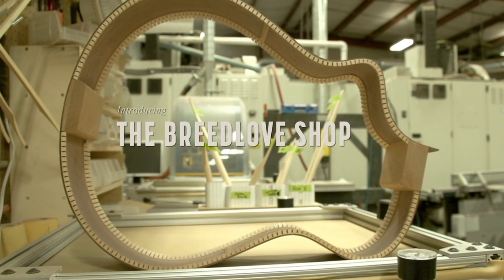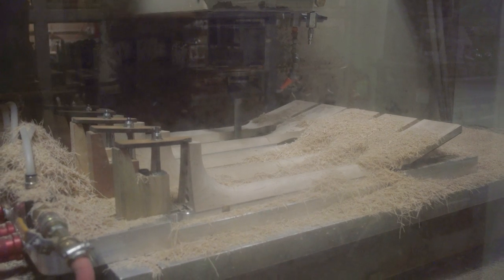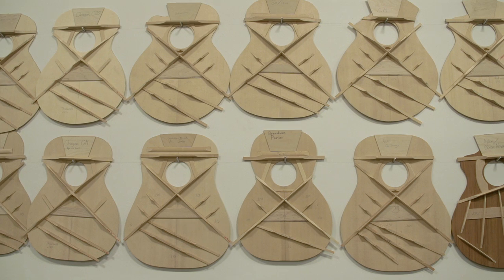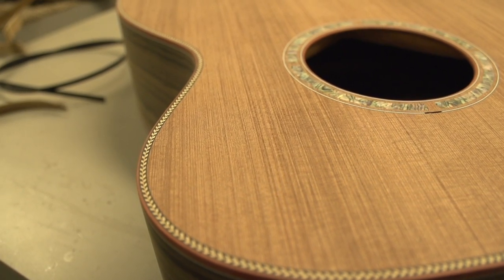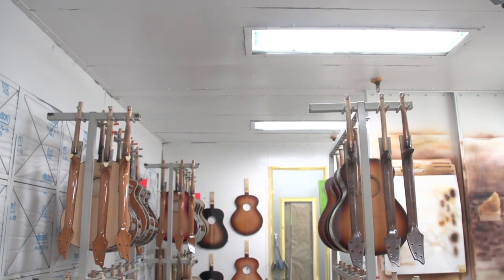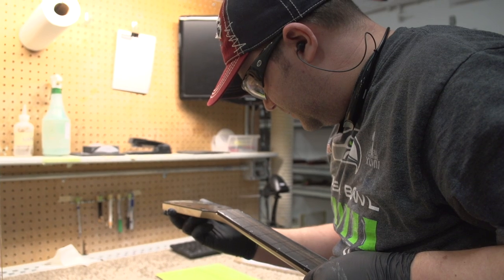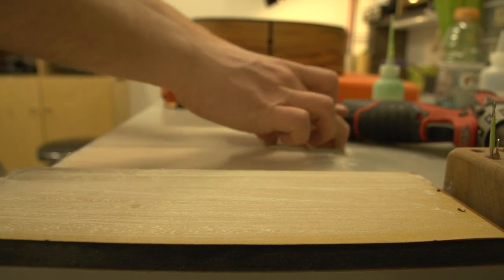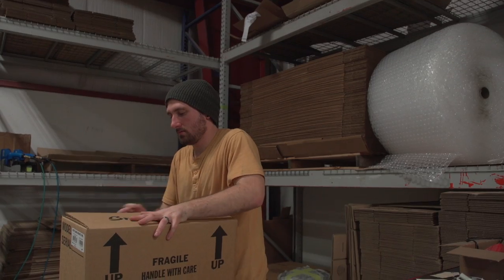Breedlove 2016 Virtual Shop Tour Video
For nearly a quarter of a century, the best instrument builders on the planet have been handcrafting the Breedlove guitars of tomorrow. Step into our workshop and experience the magic for yourself…

The Breedlove workshop is located in Bend, Oregon, surrounded by majestic snow-capped peaks and miles of untamed wilderness, creating the perfect backdrop for outdoor enthusiasts from around the world. When you enter our bustling workshop, you’re enveloped in the same warm and inviting spirit that defines Central Oregon. The high-desert setting offers endless inspiration for our gifted craftsmen who spend their days designing and building some of the world’s most distinctive guitars, mandolins and acoustic basses.

Ultimately, we design and build more than just instruments: We design distinctively crafted sound, and bring that sound to life.

We love what we do – after all, it’s in our name. For our luthiers and craftsmen, building instruments is part passion, part art and part science. The fine art of stringed-instrument building requires a versatile artisan with steady hands, an eye for detail and design, and an understanding of the components that create the tone known around the world as “that Breedlove sound.” By the end of 2013, the Breedlove craftsmen will have produced over 15,000 instruments, and every single instrument has been lovingly crafted according to a specific process that guarantees the production of the finest guitars, mandolins and acoustic basses.

You can’t build Breedlove guitars with generic power tools. The construction of fine instruments is a delicate process and requires unique machinery. Our gifted craftsmen develop and invent their own tools and machinery. Every custom tool is engineered for a specific use, and each tool is critical in creating the perfect tone for each type of guitar.